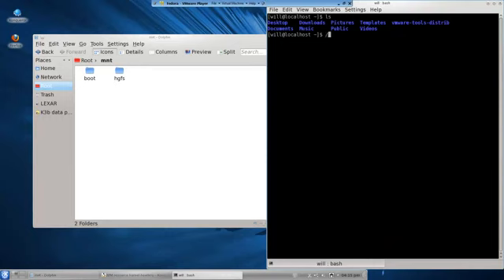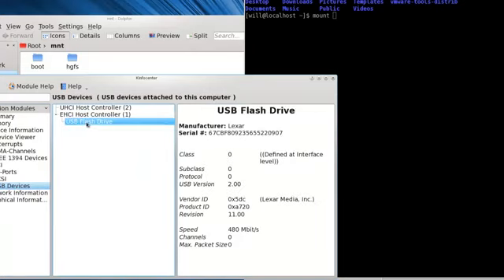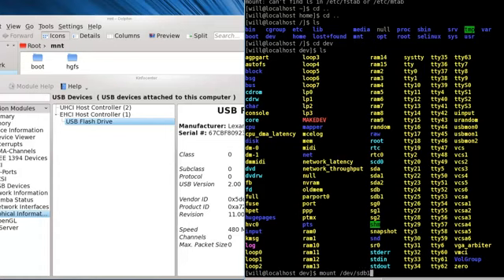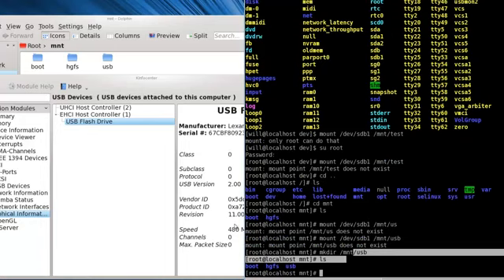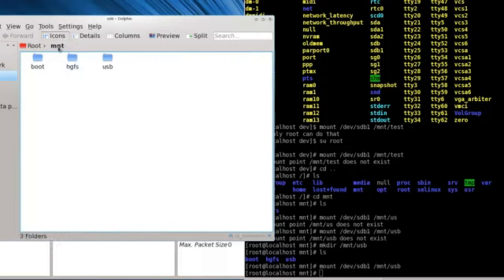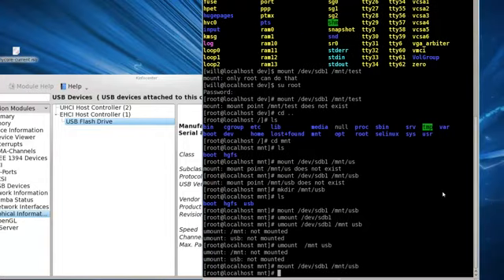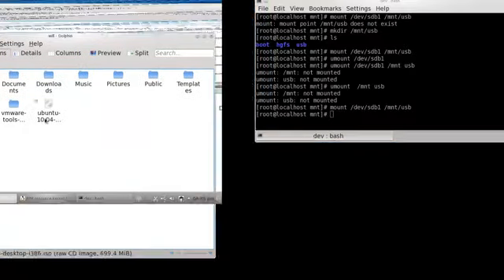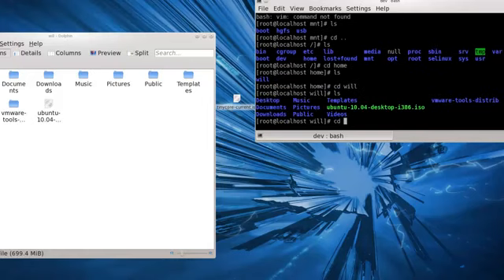Hard Drive Mounting in Linux YouTube